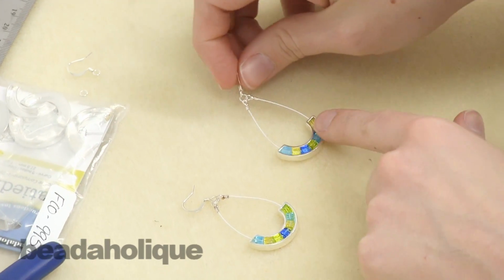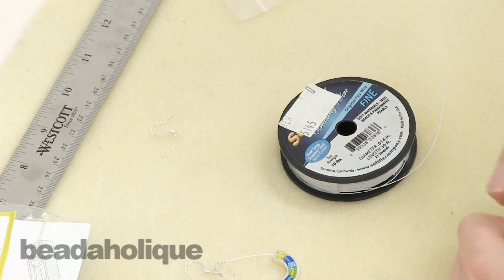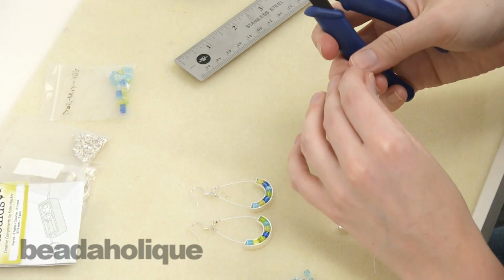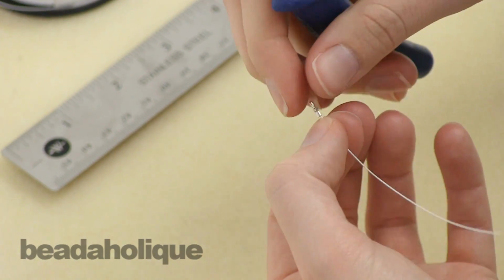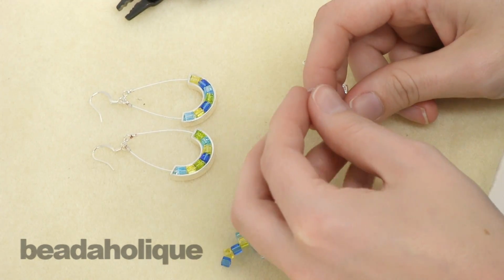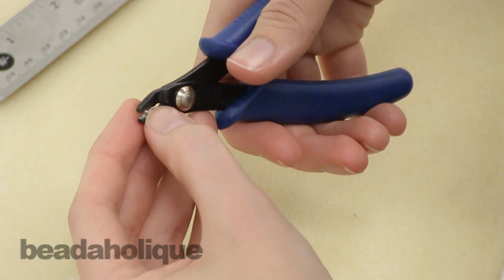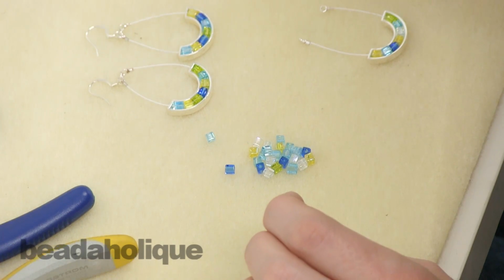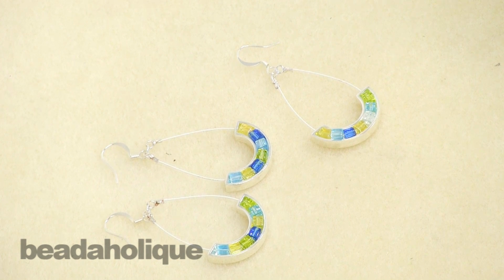How to Make Cube Bead Earrings with Beading Wire and Curved Katiedids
Update - The Katiedid component used in this project has since sold out. The original video description and item listings can be found below:

- In this video, learn how to make earrings using Miyuki cube beads, Soft Flex beading wire, and curved Katiedids channel set components.

Designer: Megan Milliken

Miyuki 4mm Glass Cube Beads Color Mix Lagoon Blues Yellows 10 Grams
SKU: DSQ-MIX-406

Sterling Silver Cord Ends / Crimp Beads With Loop 1.7mm x 2mm - 1mm Hole(10)
SKU: FCR-2319

Earring Hooks, Fishhook Style 15MMx17MM, 25 Pairs, Silver Plated
SKU: FEA-3015

Soft Flex, 21 Strand Fine Beading Wire .014 Inch Thick, 30 Feet, White
SKU: XCR-5145

Lindstrom EX Series - Flush Cutter Pliers 5 Inches Long
SKU: XTL-5520

Standard Size Beading Crimping Pliers (For 2x2mm & 2x1mm Crimp Beads)
SKU: XTL-5200

Baby Wubbers Quality Fine Round Nose Jeweller's Pliers
SKU: XTL-0021

Baby Wubbers Quality Fine Chain Nose Jeweller's Pliers
SKU: XTL-0020

Katiedids Silver Plated Channel-Set Components - Curve With 2 Holes 27.5mm (7)
SKU: FCO-9951 (Discontinued)